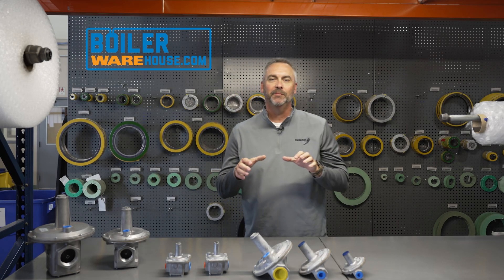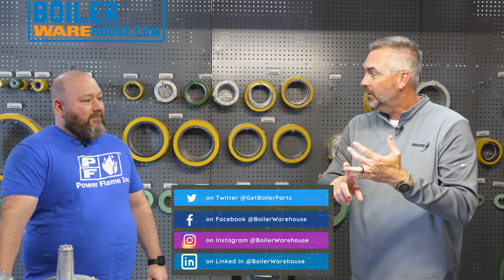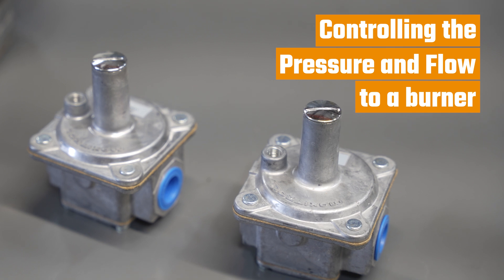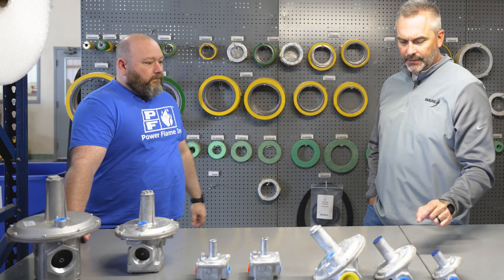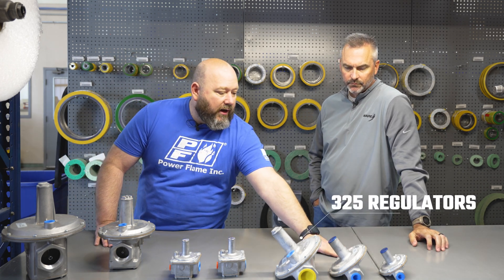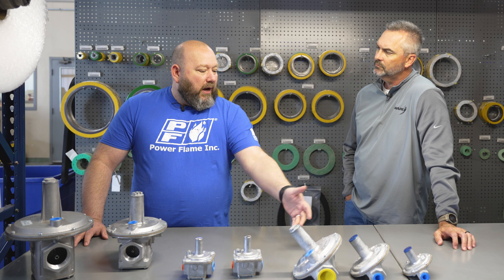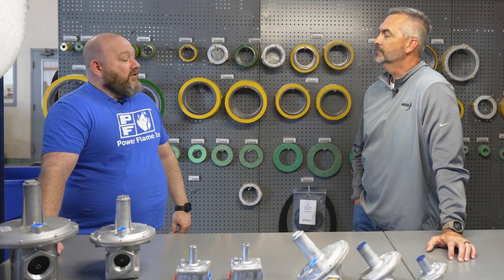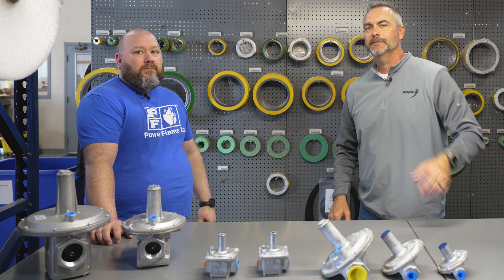Gas Regulators 101 - The Boiling Point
Join us on "The Boiling Point" as we delve into the world of gas regulators, specifically focusing on the Maxitrol line. Coming to you from BoilerWarehouse.com, Brian Grinestaff, walks us through the wide-ranging applications of gas regulators, from residential appliances like heaters to commercial boilers and industrial systems. Gain a clear understanding of the vital role a gas regulator plays in controlling pressure and flow to ensure optimal burner performance.

If you want to learn more about Boiler University, you can visit our

We offer nationwide boiler rental. Get a quote within an hour!